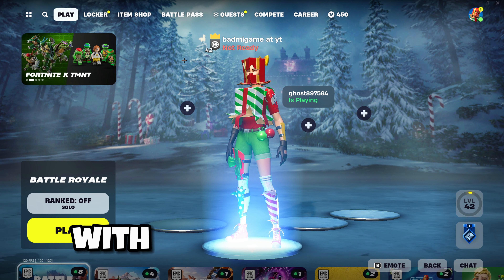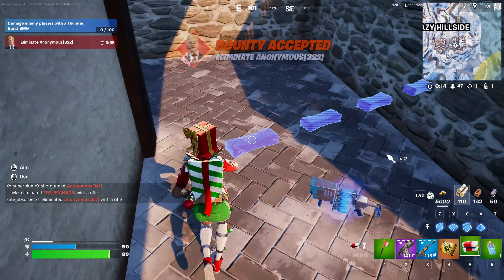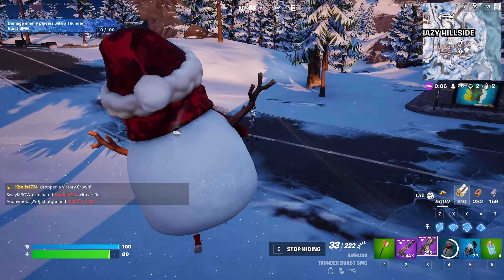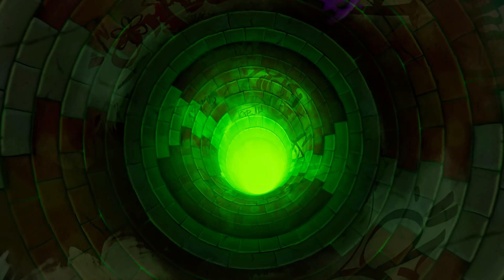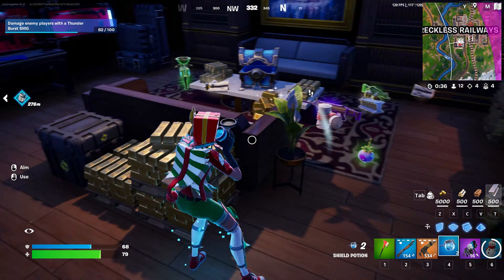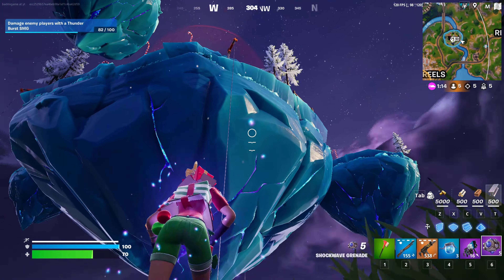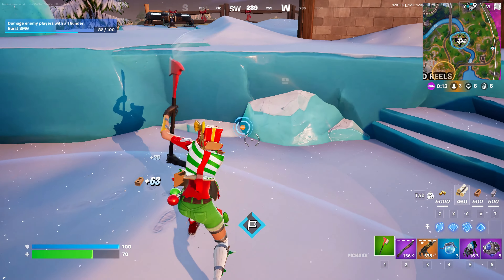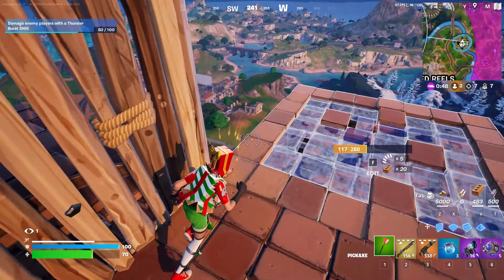The NEW WINTER UPDATE in Fortnite Chapter 5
What is up guys its your boi BadmiGame here and today I will be checking out the new fortnite update.

Hey guys, It's BadmGame back here with another video, in today's video I will checking the new winter update. I appreciate everyone for clicking on this video and watching it I'd love to see you guys back in the next video!

Editor : ME

Thumbnail Designer: ME